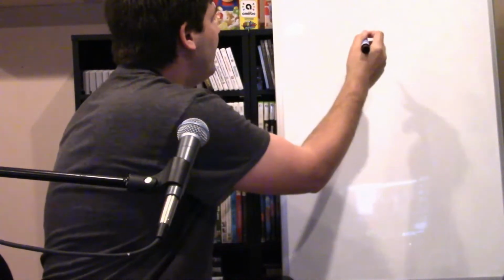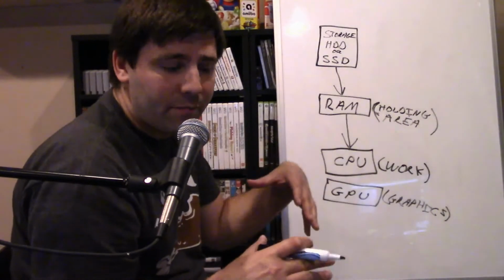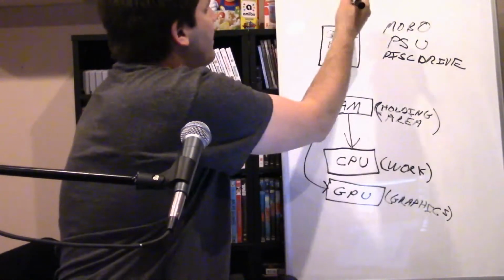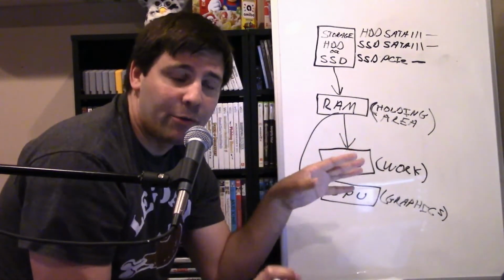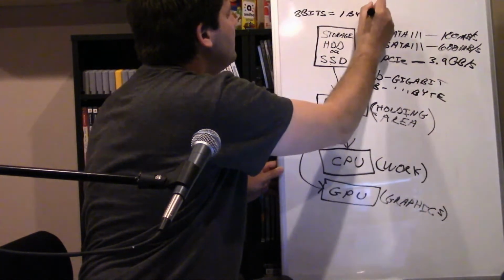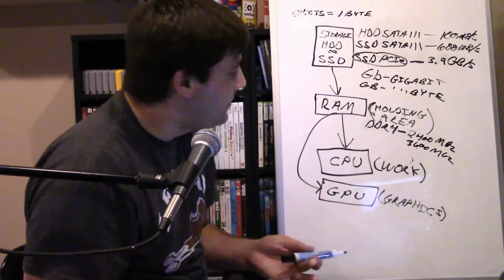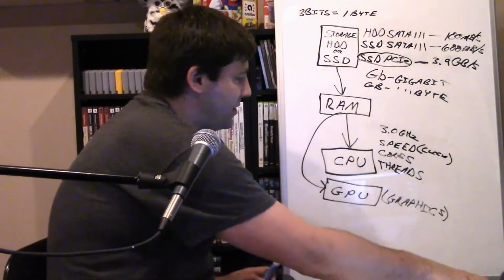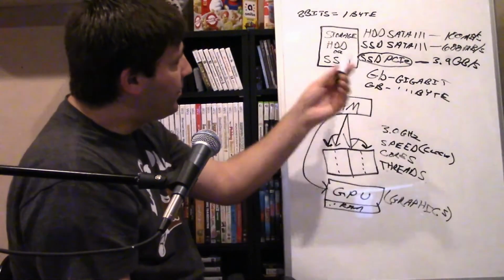How a PC BASICALLY Works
Before I make my PC building video, I thought I would go over how the three main components actually work.